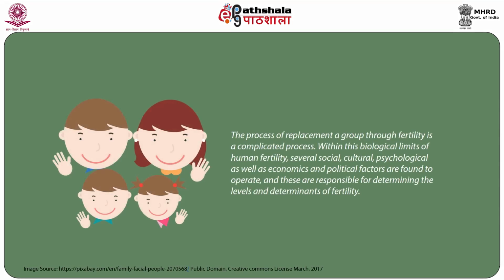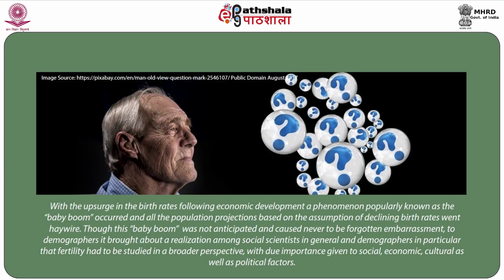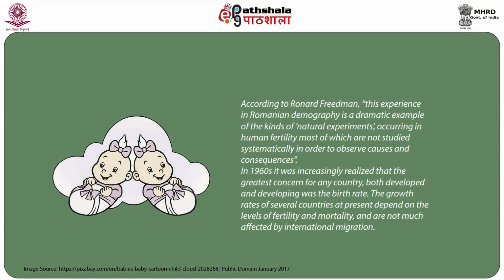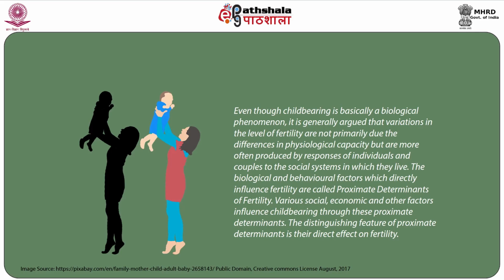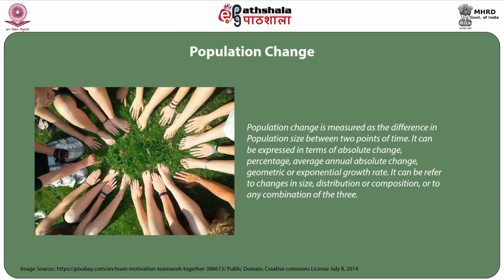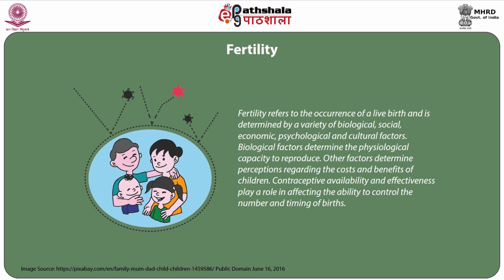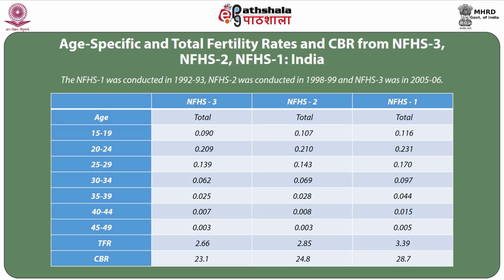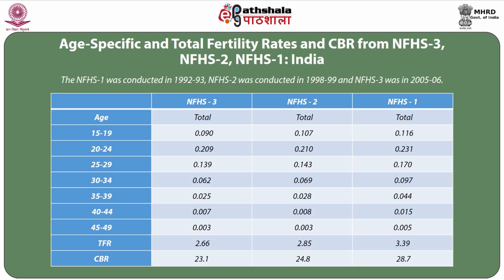Fertiltiy Population Change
Subject: Popualation Studies
Paper: Fertility